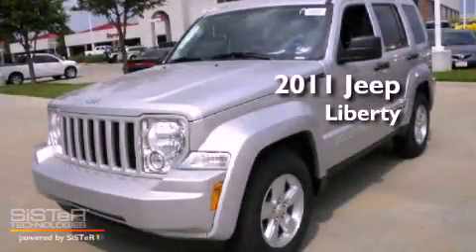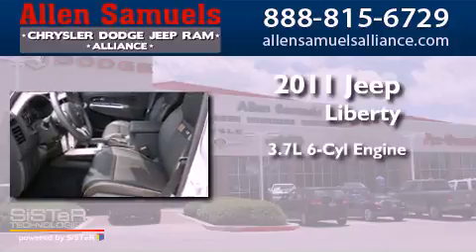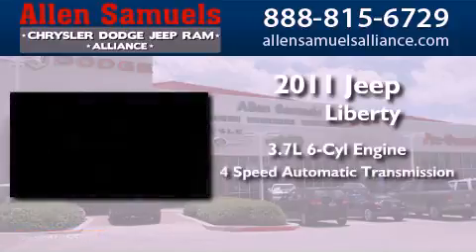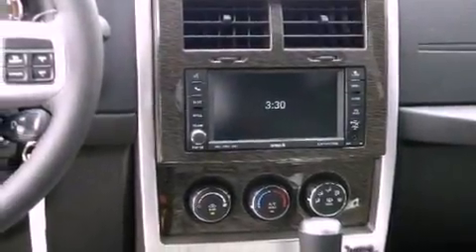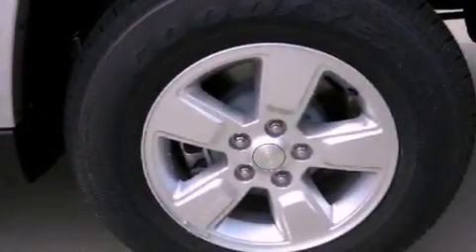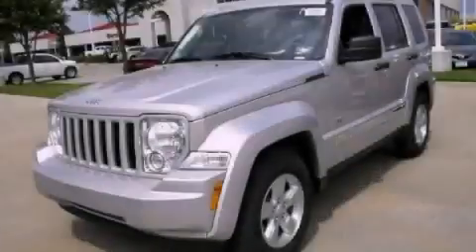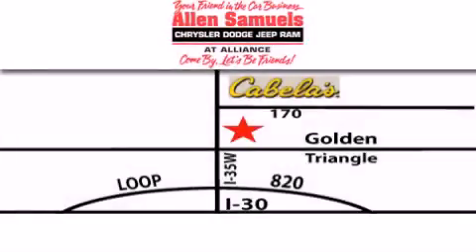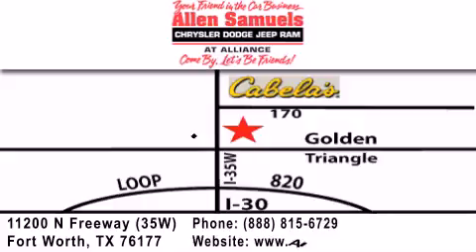2011 Jeep Liberty Fort Worth TX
Year : 2011
 Make : Jeep
 Model : Liberty
 Engine : V6 3.7 Liter
 Trans . : 4-Spd Automatic
 Exterior : Silver
 Miles : 10
 Interior : Black
 Stock : 11K1017